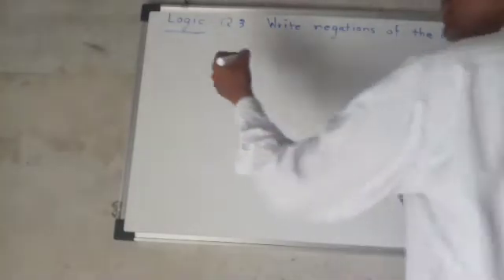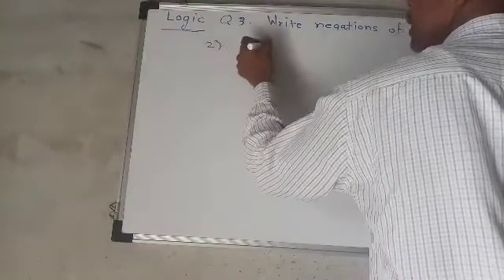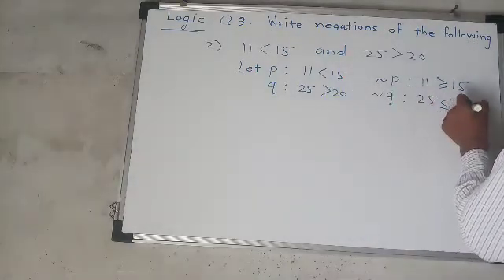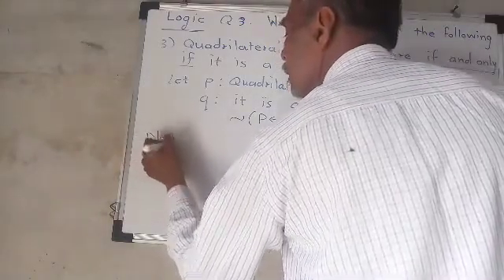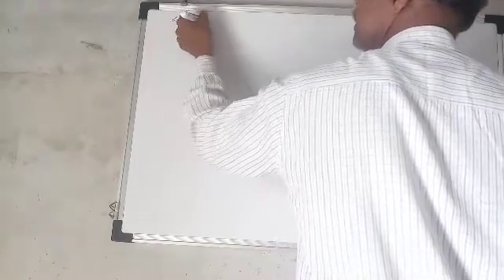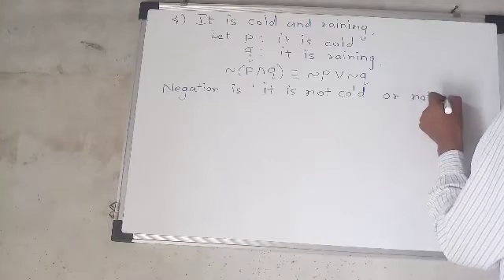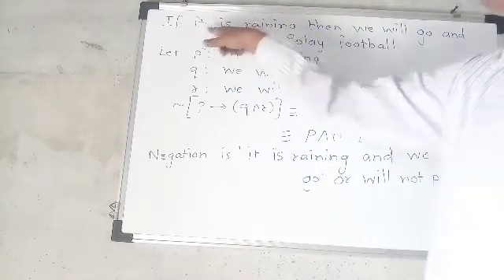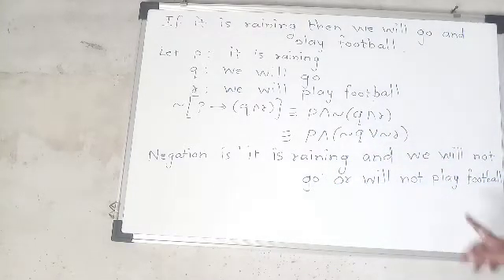Sharada class logic lecture14